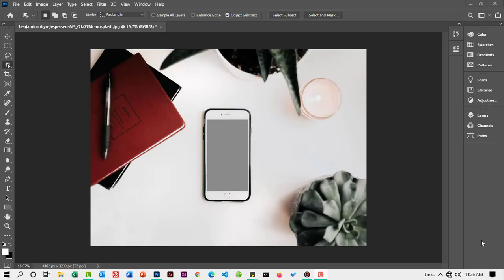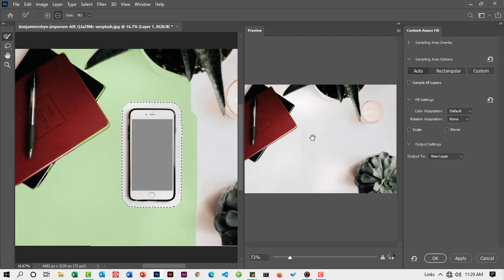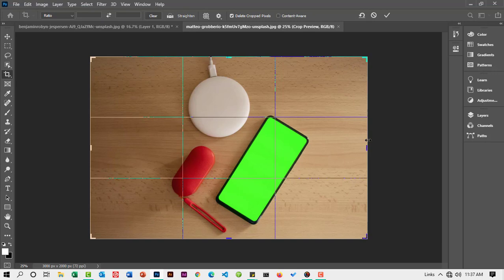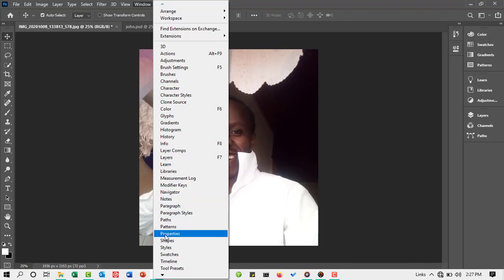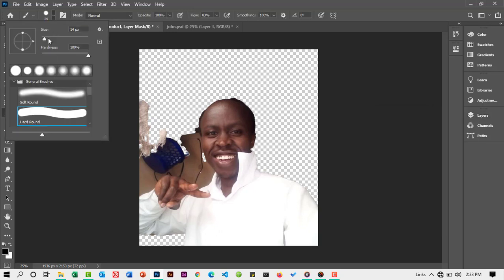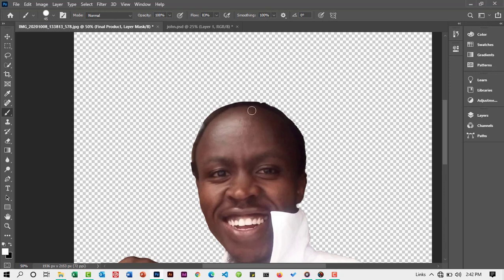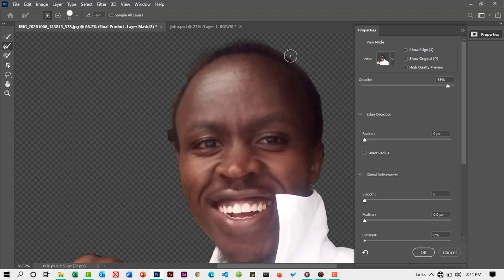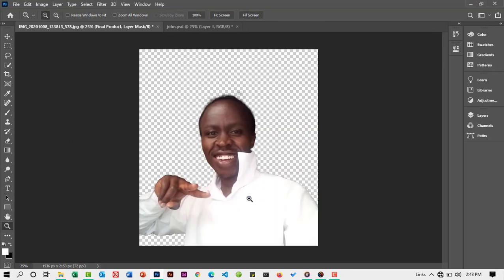3 Photoshop Tips/Tricks you DON'T KNOW!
In this Photoshop tutorial, you will learn 3 Photoshop tips/ tricks that you may not know.

Photoshop Hack 01 - Remove the subject in an Image

Photoshop Hack 02 - Crop outwards

Photoshop Hack 03 - Remove background in an image the easy way

Photoshop Hack Bonus -  Refine Edge